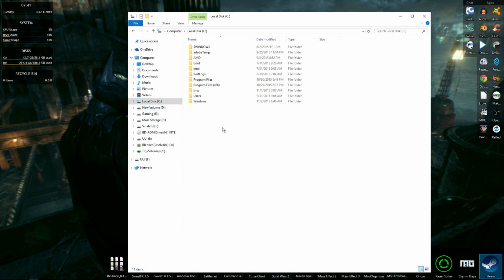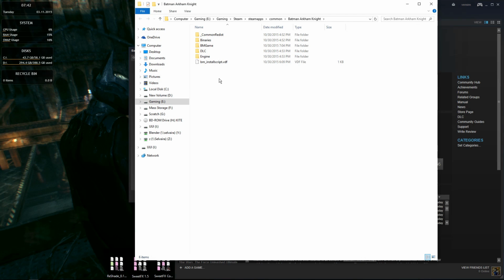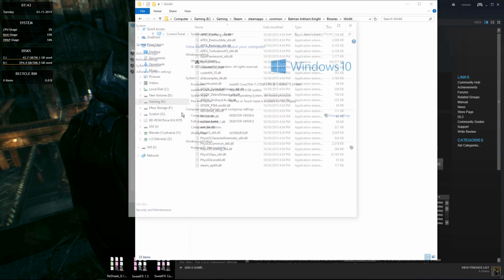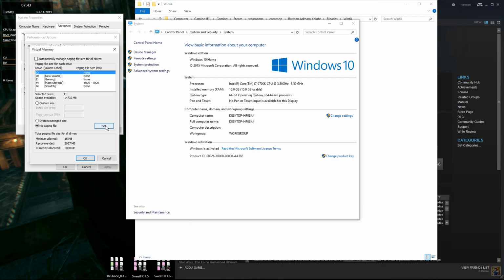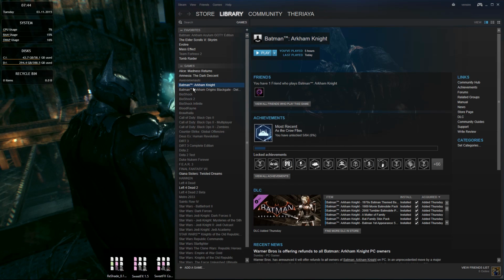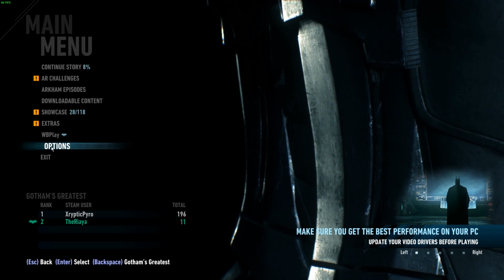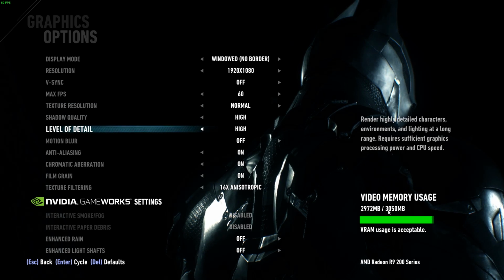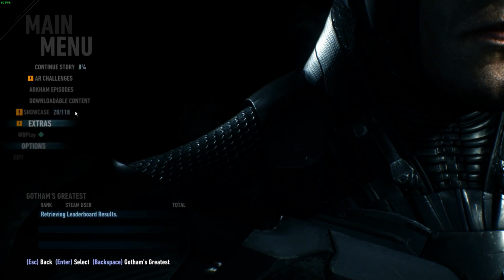How to Fix: Batman Arkham Knight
Edit: For those still having issues in game, all I can say is if you are still having issues at all the time and this video doesn't help, or looking around online for other answers does not get you anywhere get a refund where you can...

This is done on Windows 10
So Arkham Knight has been out for about week now and it is still plagued with bugs everywhere. Even bugs that were there when they first PULLED the game off Steam. Hopefully I can help you resolve a lot of the issues right here so you can have a good play experience with the game.
If this does not help you out at all, even changing resolution to be lower then I highly recommend you refund the game. The refund is going on until the end of the year.